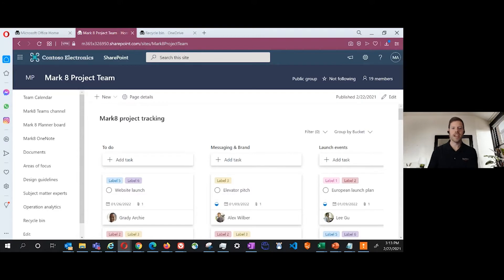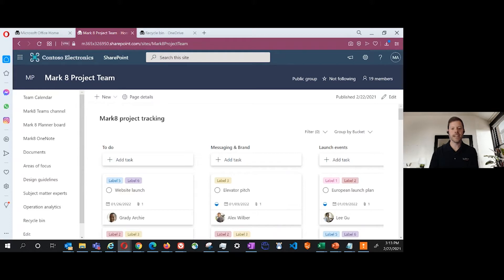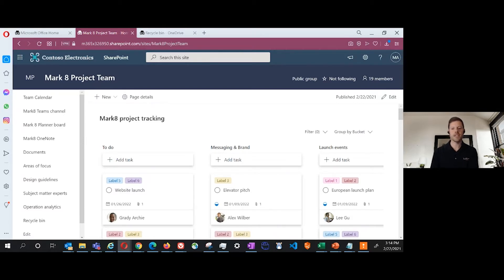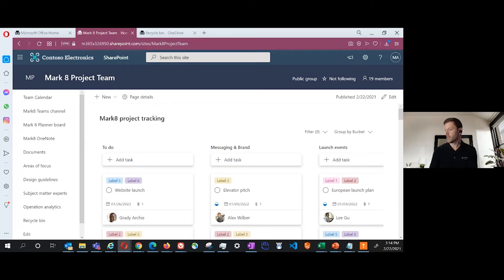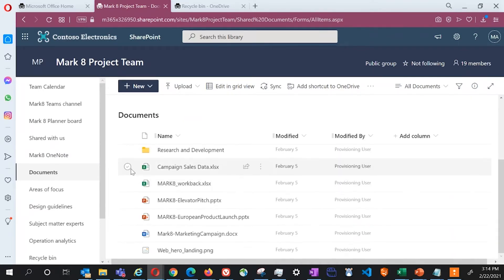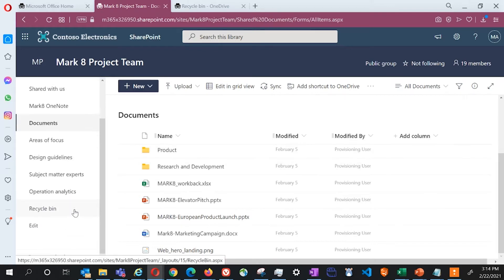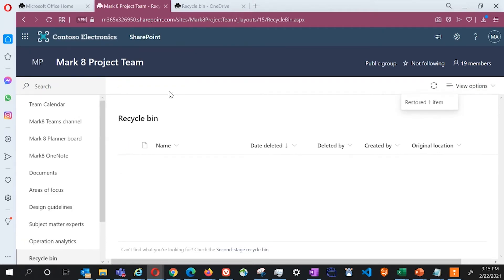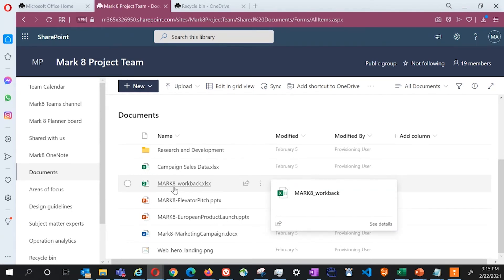How To Recover a Deleted Document in Office 365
The ability to recover a document in any content-based environment is critical. We're all familiar with the Trash Bin or Recycle Bin on our local desktop, and we know we can easily recover files from the trash if we need to, but what happens when we need to recover a file from a cloud-based system like Office 365?  What if I need to recover a large set of files that were mistakenly deleted, or I need revert to a previous version of a specific file?

In this video and blog post we will walk you through recovering a single deleted file in Office 365. Continue reading